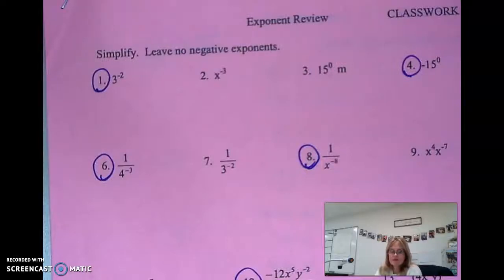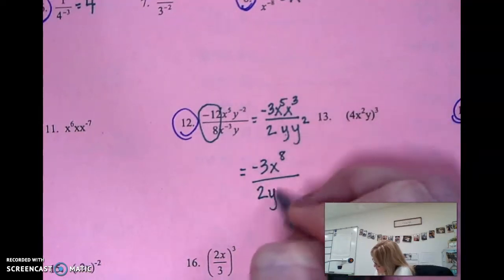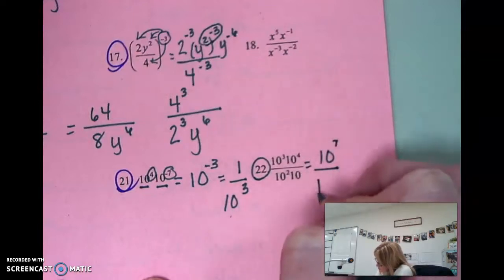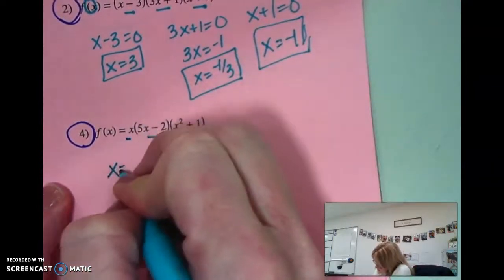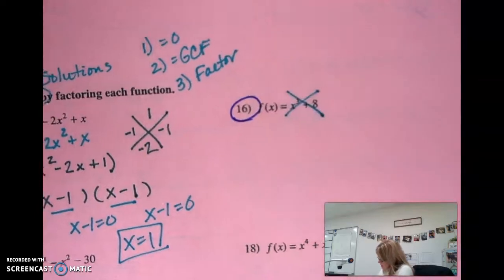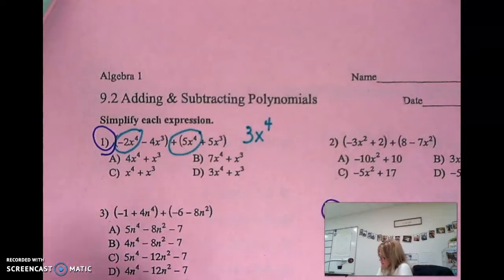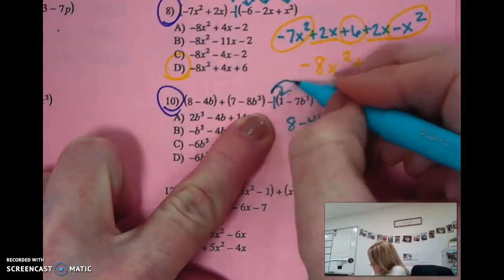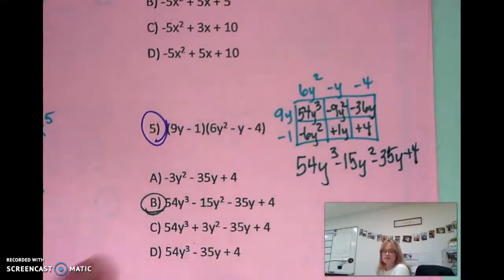quadratic review pink #1